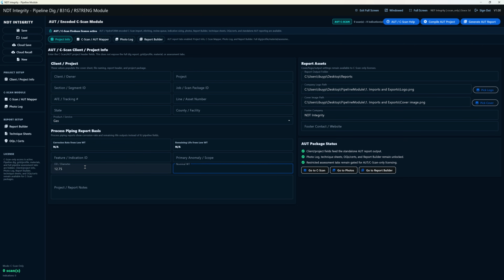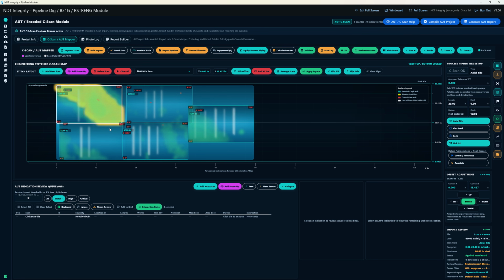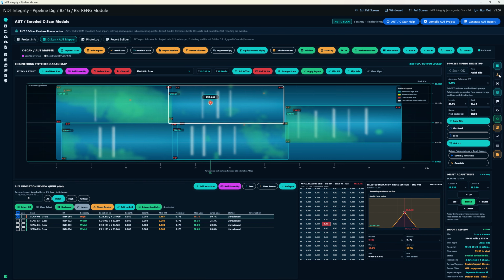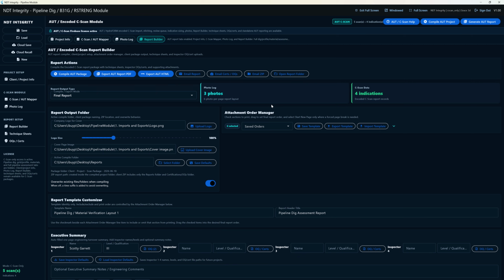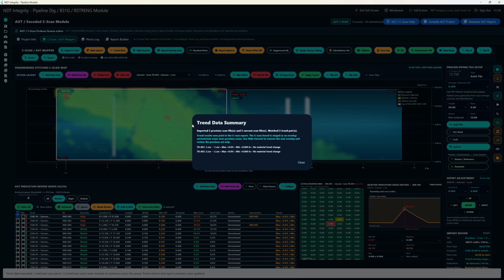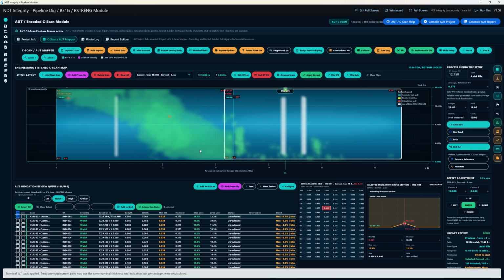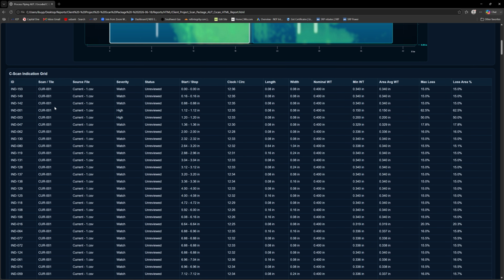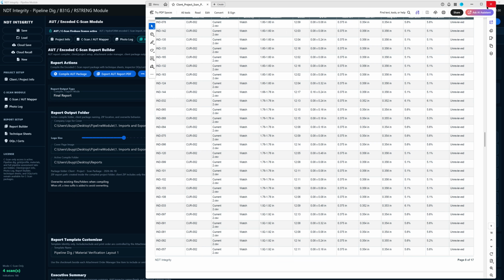C-scan trending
Trending old and new scans within the C-Scan module.